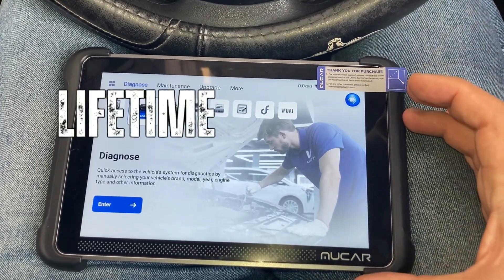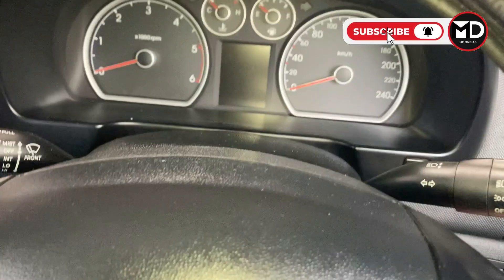KIA & Hyundai Transponder Programming | Remote Programming | MUCAR 892 BT Scan Tool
Amazon US
🎯In this video I explain how to diagnose C1260 Steering Angle Sensor Malfunction with MUCAR892 BT scan tool. This scan tool provide Lifetime FREE Update and it covers all systems. In this video I explain how to diagnose and repair a Hyundai i30 with this fault and with this scan tool.
Diagnostic Tools we usually use in our videos:
🎯Fnirsi Cheapest Budget Oscilloscope & Signal Generator:
Amazon US

🎯Fnirsi Tablet 2-Channel Scope & Signal Generator:
Amazon US

🎯 Fnirsi Smart Digital Multimeter (DMT-99):
Amazon US

🎯 Thinkscan 689BT Bidirectional Scan Tool with "Lifetime Free Update":
Amazon US

🎯 MUCAR 892BT AI Diagnostic Tool with Free Lifetime Updates:
Amazon US

🎯 TOPDON TOPSCAN Professional OBD-2 Scanner:
Amazon US